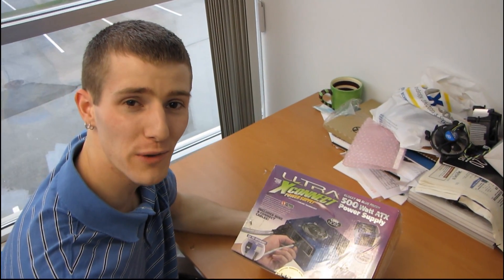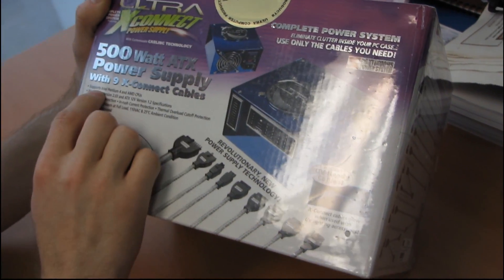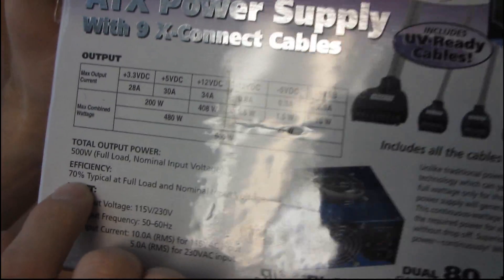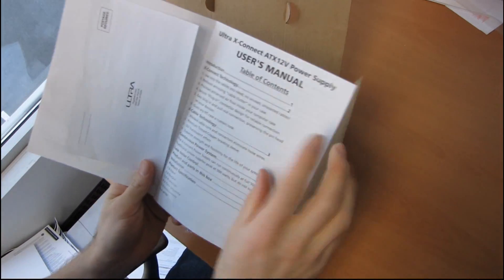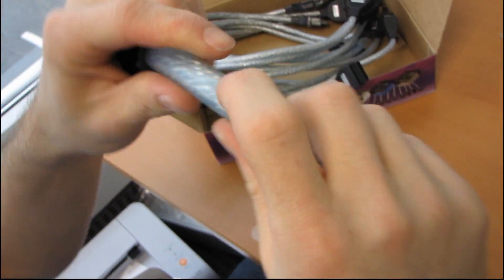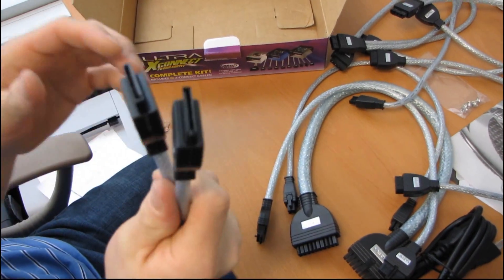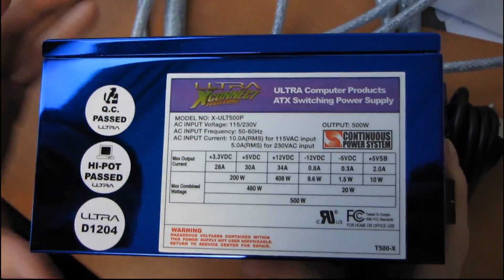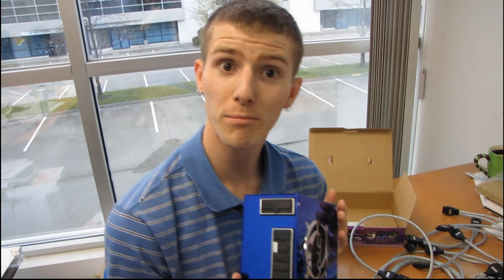RETRO UNBOXING Ultra X-Connect 500W Modular Power Supply Unboxing & First Look Linus Tech Tips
Yep, it's time for another retro unboxing. I dusted this thing off and had a look at the world's first (well not quite, but maybe the world's first mass production) modular power supply